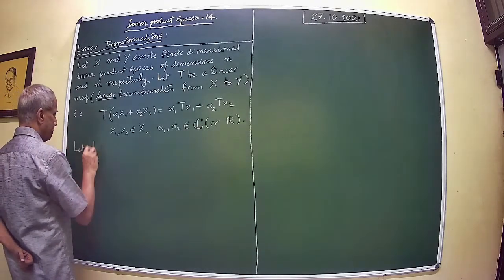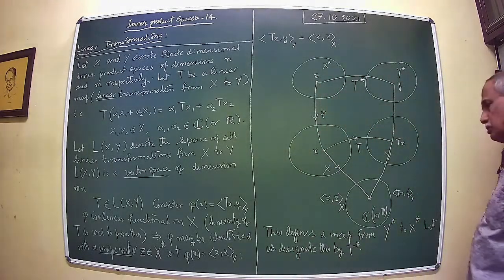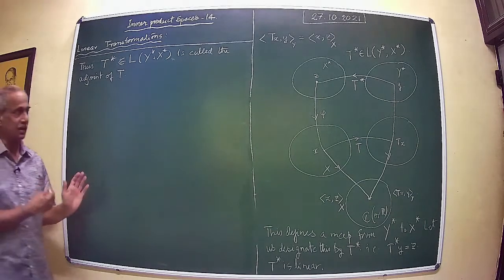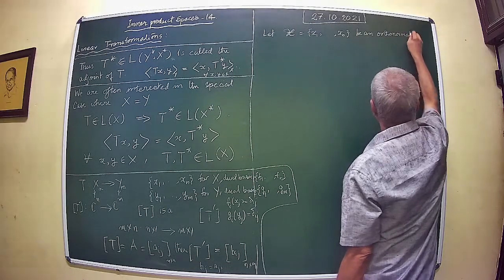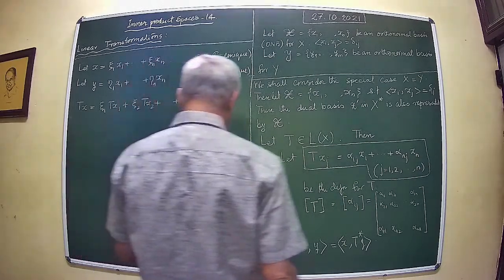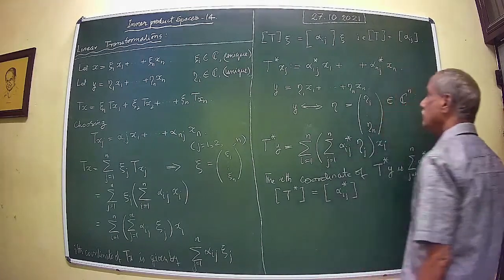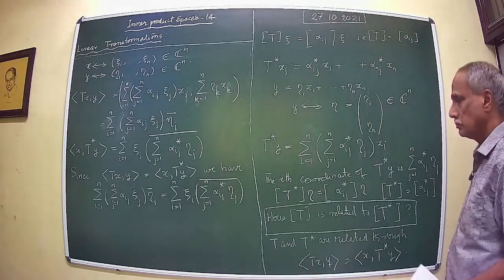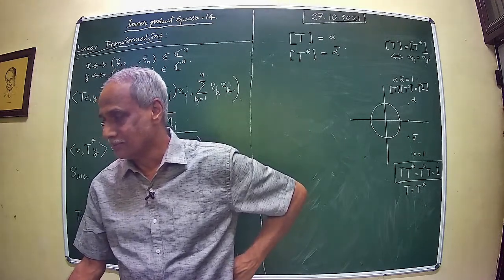Inner Product Spaces 14 - Linear Transformations